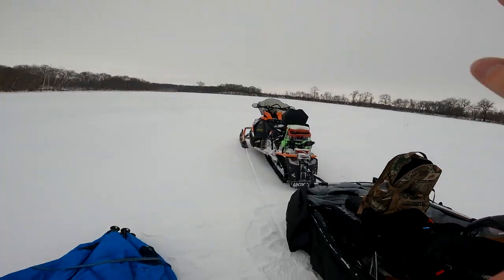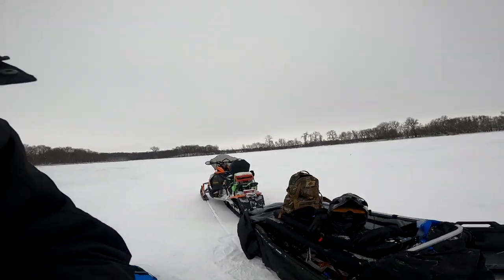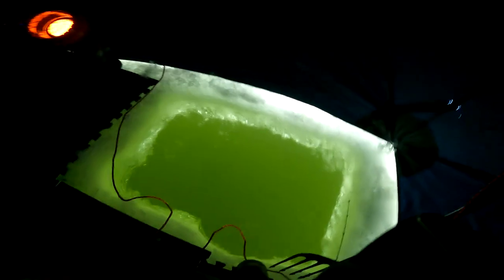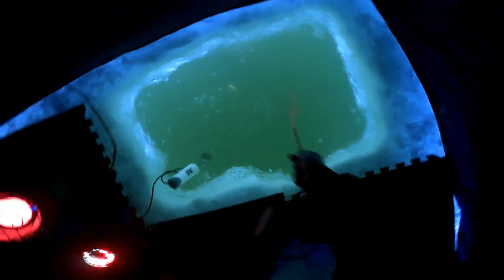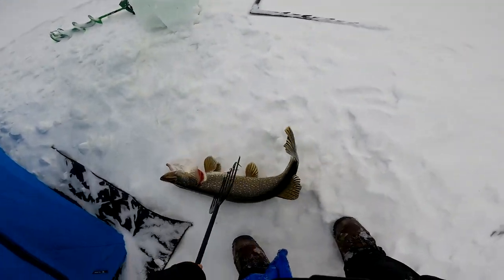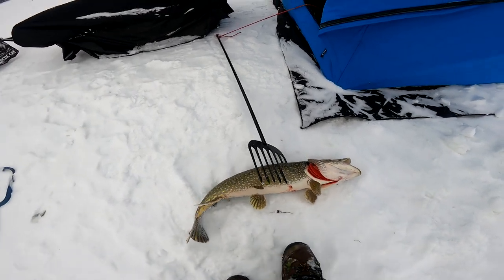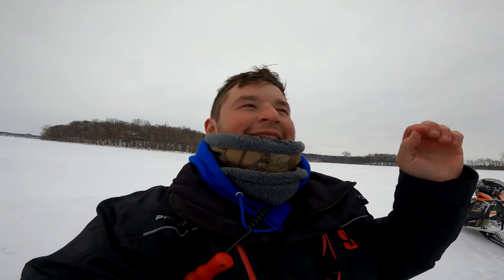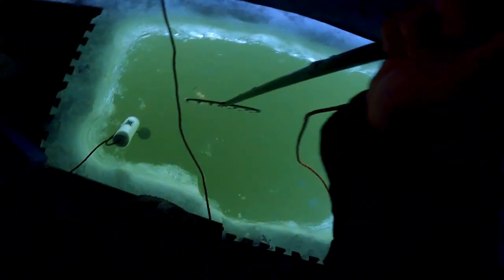Minnesota Darkhouse Spearing for Big Northern Pike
In this video, I'm going to show you how to spear for big northern pike from a darkhouse in Minnesota. This is a great way to harvest big northern pike in cold, clear waters.

Northern pike are one of the biggest and most popular fish in Minnesota. In this video, I'll show you how to spear for northern pike, using a spear and a decoy. This is a great way to catch northern pike in the winter and is a ton of fun!

Link to the equipment I used in this video!